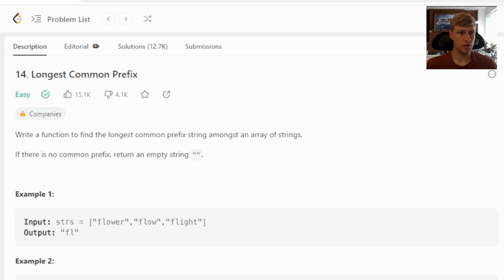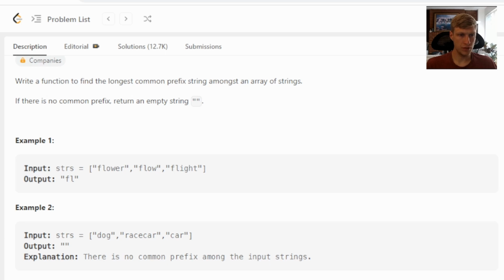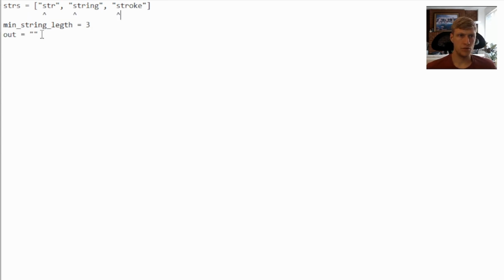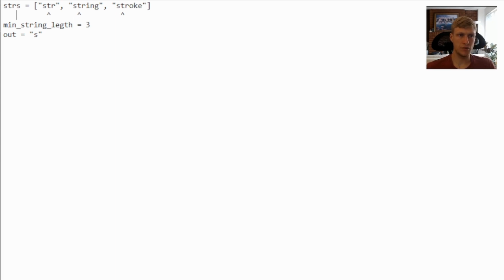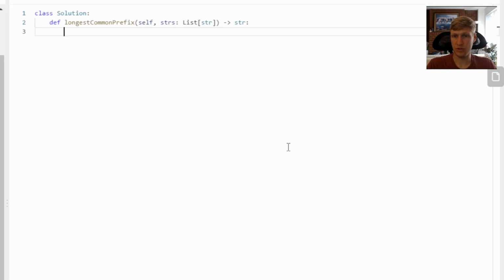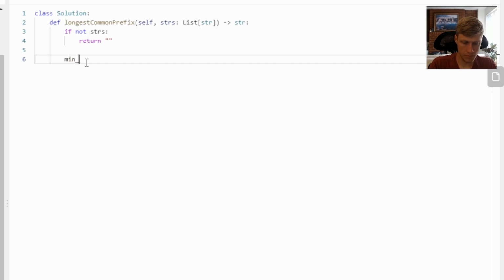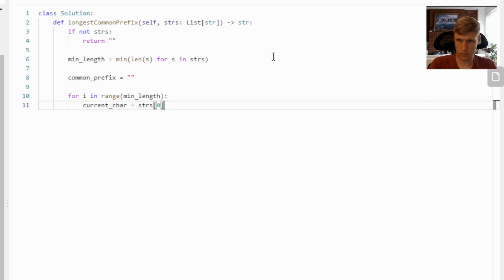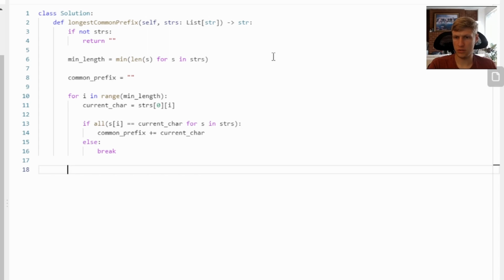Longest Common Prefix Python Solution - LeetCode #14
This is the Python solution to Longest Common Prefix LeetCode problem.